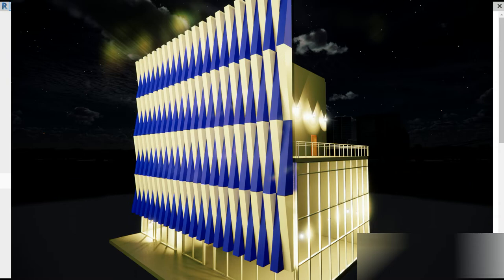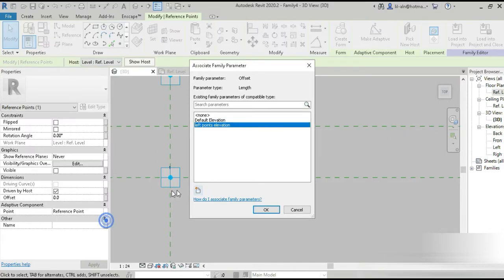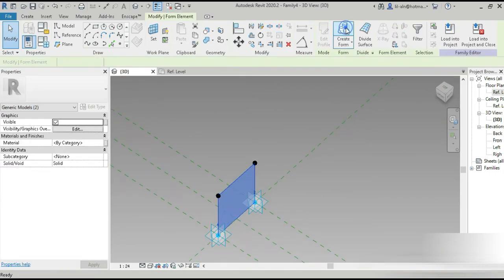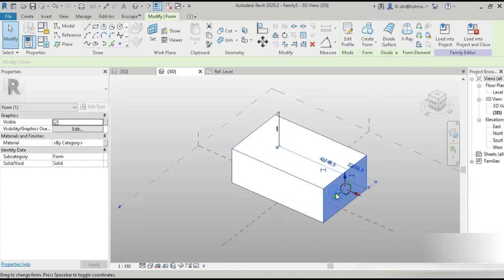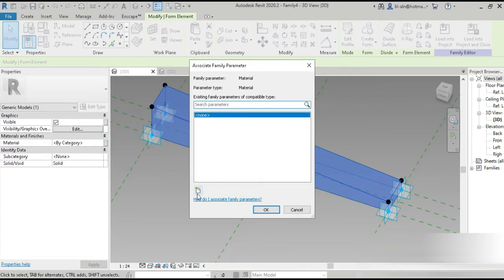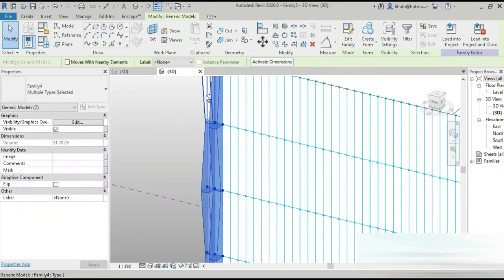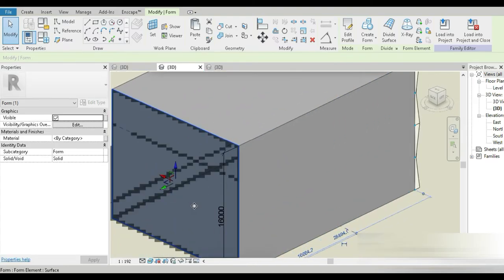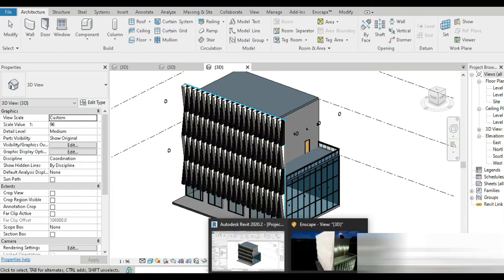Zigzag Adaptive Facade in Revit | adaptive family